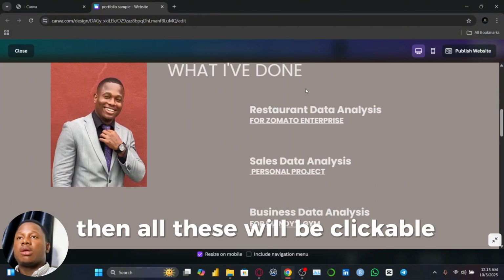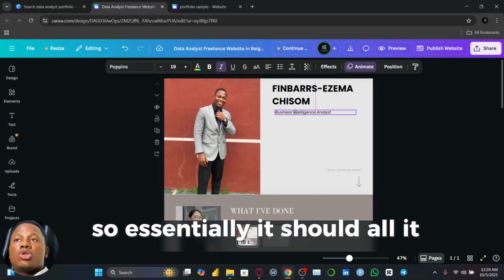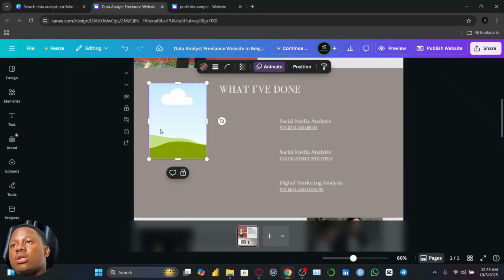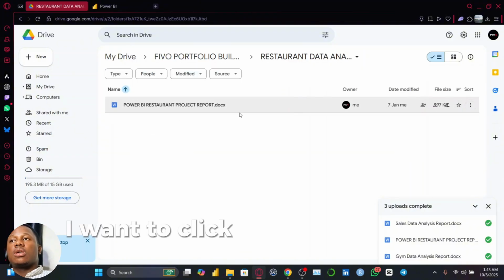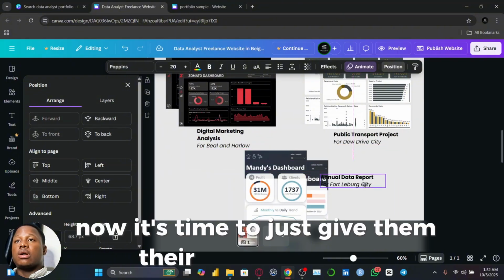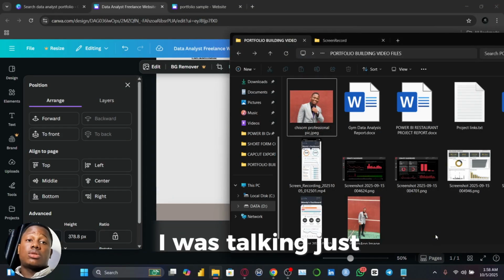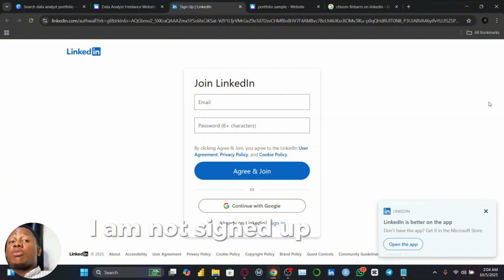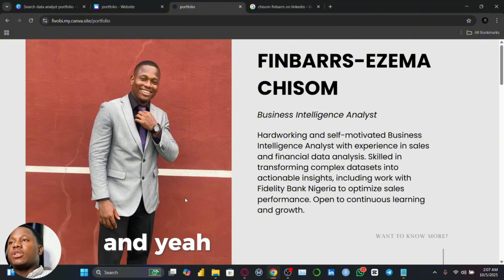How to Create a Portfolio Website for Data Analytics | Showcase Your Projects Professionally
Chapters
00:00 Intro
01:02 Things You Need to Have
02:24 Searching for Free Templates on Canva
03:14 Working on the Template (Page 1)
07:30 Using ChatGPT to get the Introductory Text
10:46 Working on Second Page
13:22 Linking Our Reports with Google Drive
17:09 Testing Out Progress
17:57 Working on Third Page
22:16 Alternative for Dashboard Links (ScreenRecording)
25:32 Previewing Progress
27:00 Finalizing Contact Details (Final Page)
30:25 Publishing the Website
31:58 Conclusion

How to Get the Things You Need!!!
- How to Create a Canva Account:
Simply go to Canva.com and log in with your Google account
- How to Create a Microsoft Work Account [can be found inside the linked video]:

In this video, you’ll learn step-by-step how to create a stunning portfolio website to showcase your data analysis and business intelligence projects. A professional portfolio website helps you stand out to employers and clients by presenting your dashboards, insights, and reports in one place.

💡 What You’ll Learn:

How to design a simple and effective portfolio website

How to organize your data projects for better presentation

Tips for adding Power BI, Excel, and Python projects to your site

Real-world portfolio examples from FIVO BI Services

Whether you're a beginner or an experienced analyst, this video will help you build an online presence that attracts opportunities.